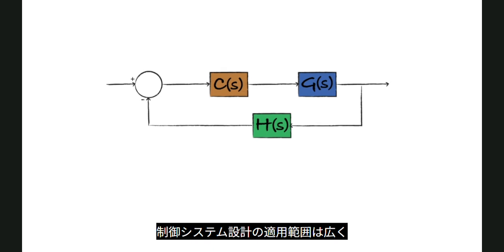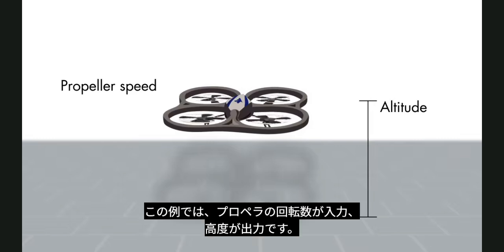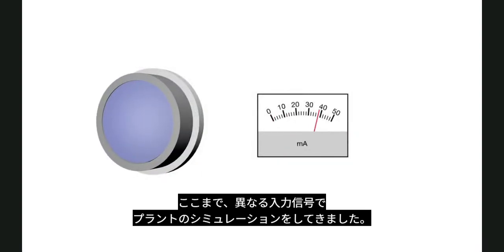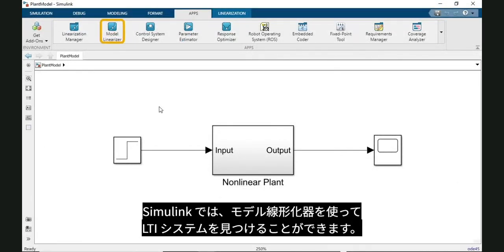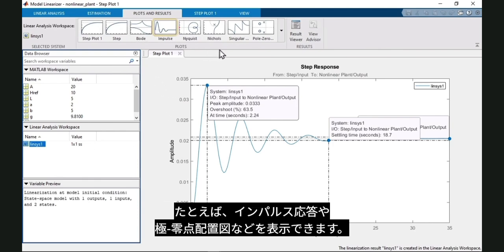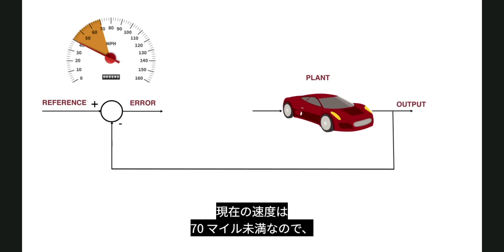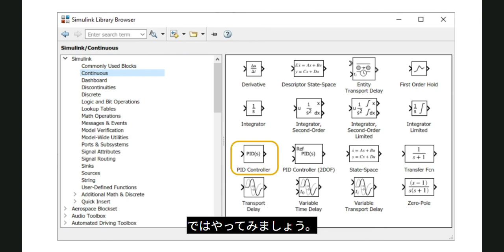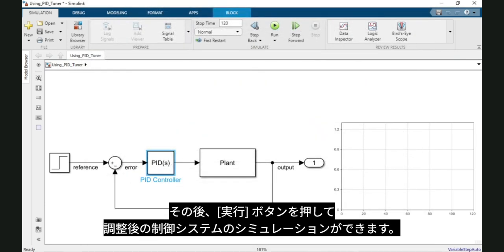Simulink による制御設計入門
08:22  Open-loop control → Feedback control
12:03 PID Tuning

MatLab Learning